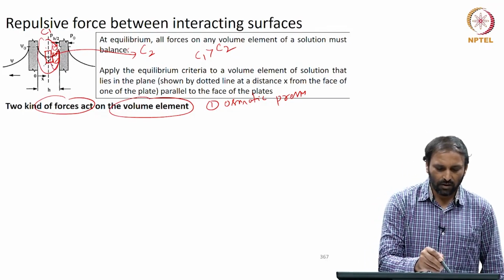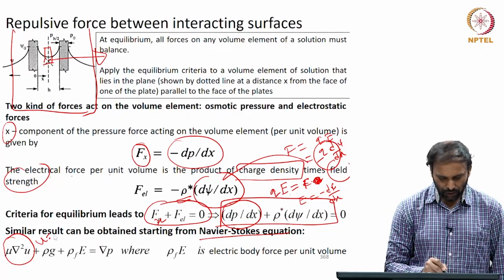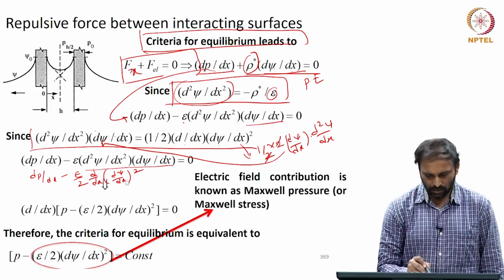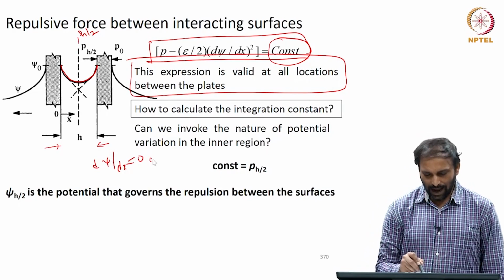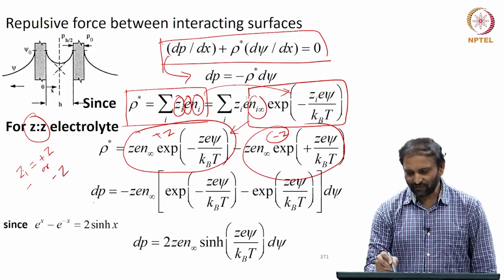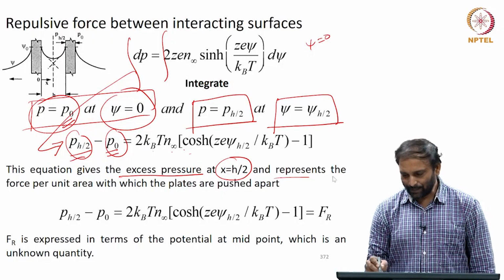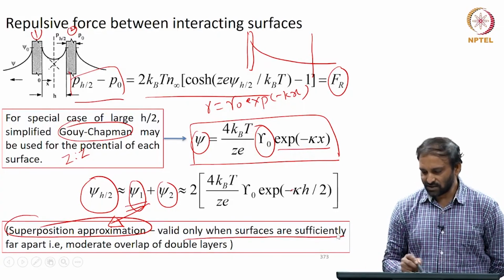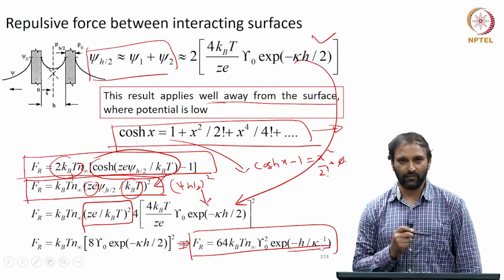Force of Repulsion between interacting surfaces